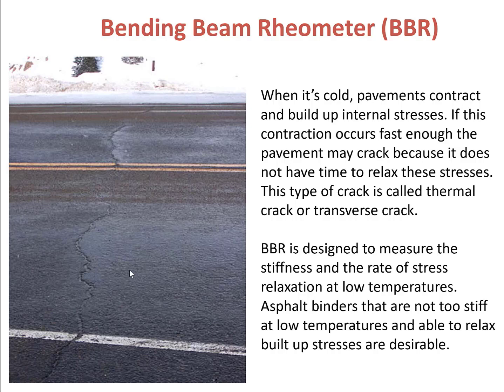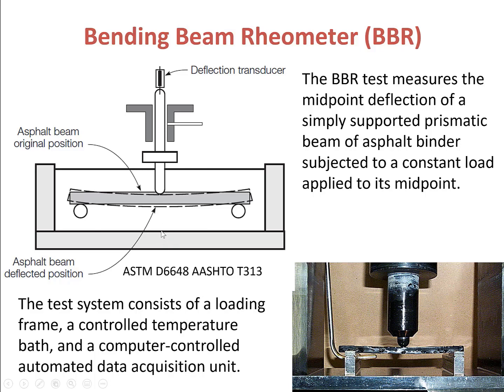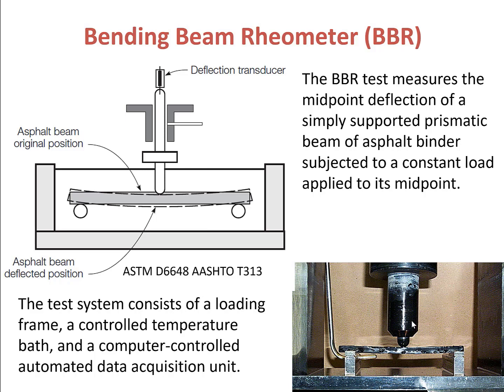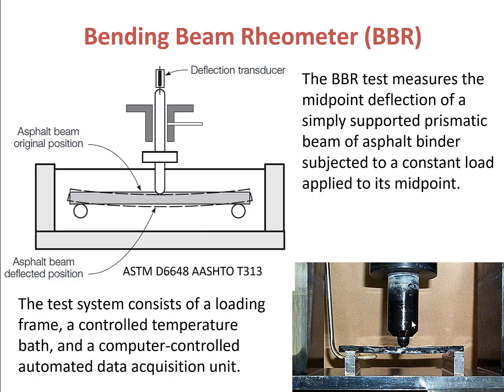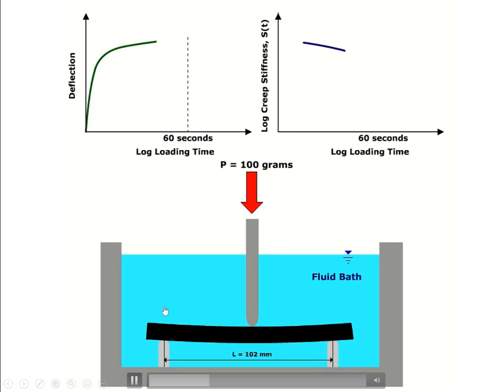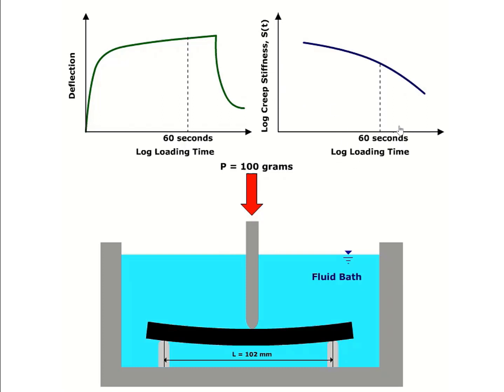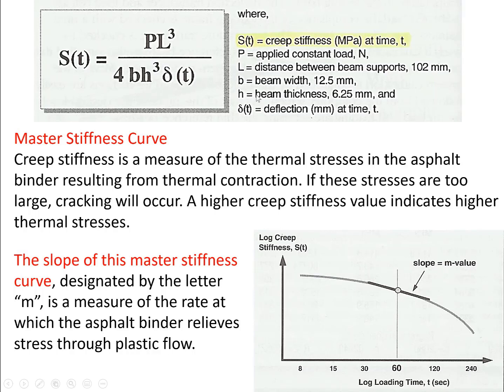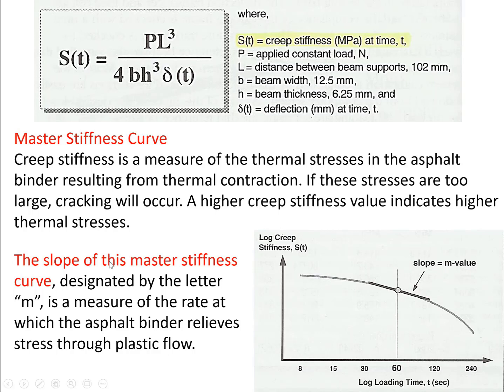Bending Beam Rheometer Test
Asphalt Binder Characterization; BBR Test; ASTM D6648